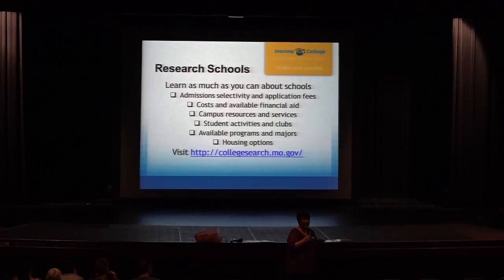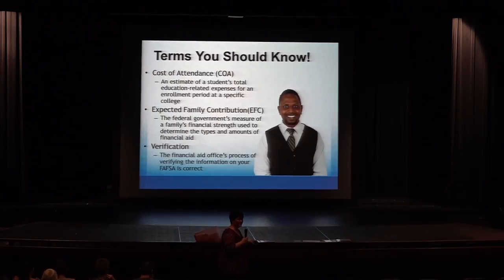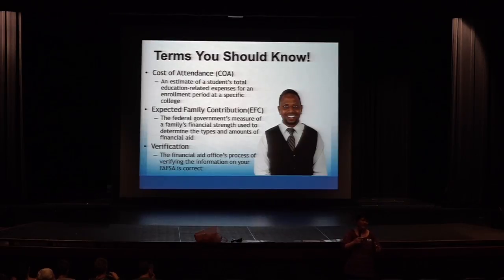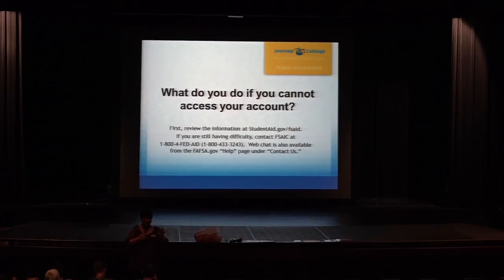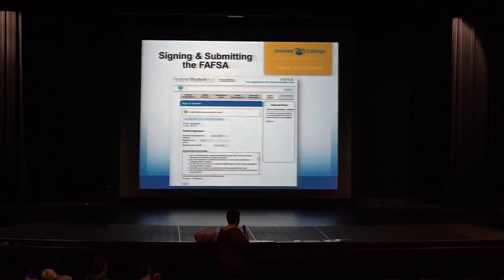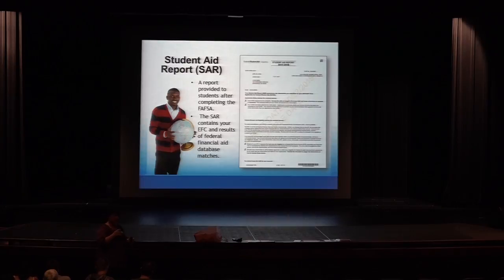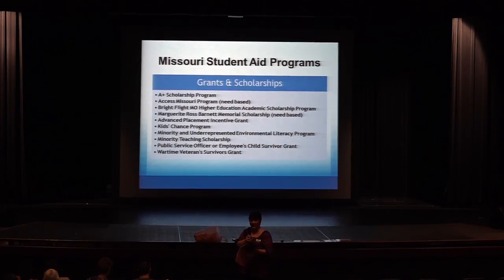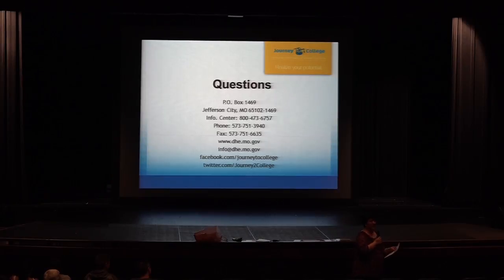CHS Planning and Paying for College 2016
RC Worthan Auditorium